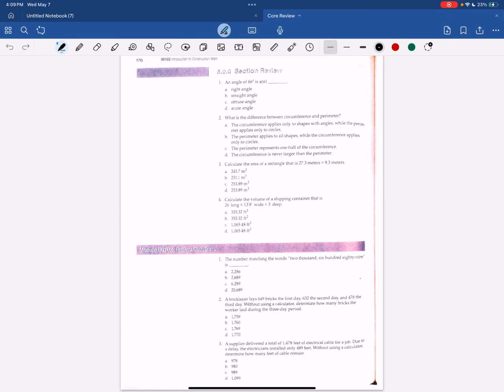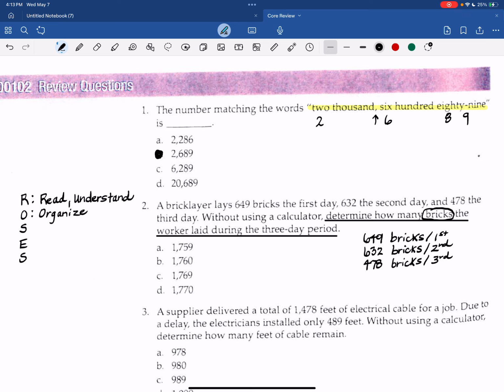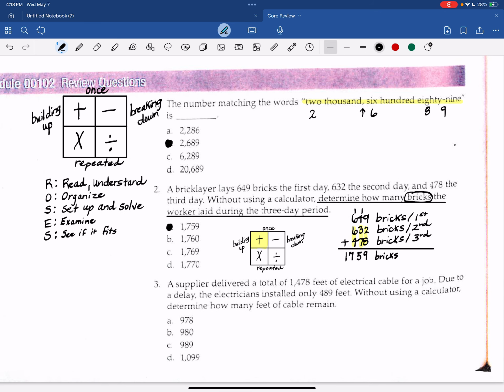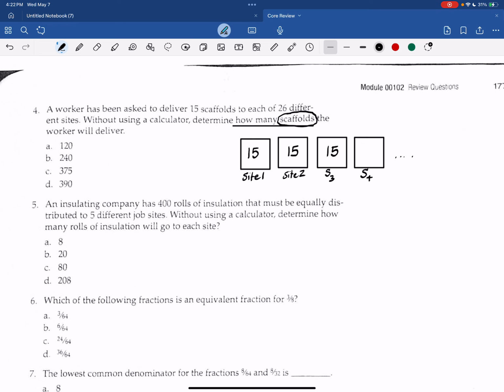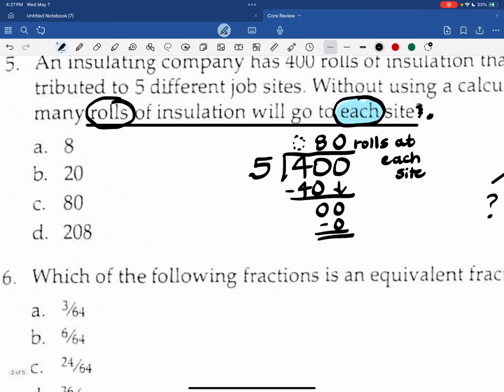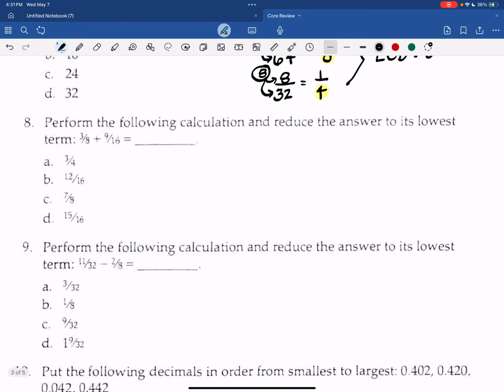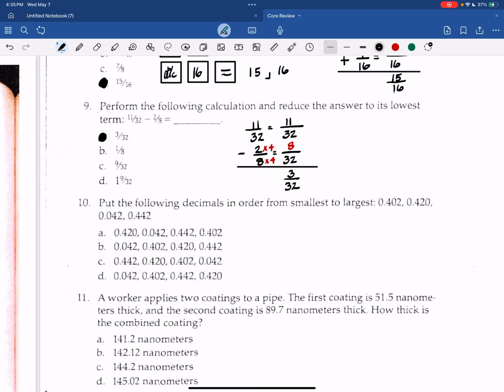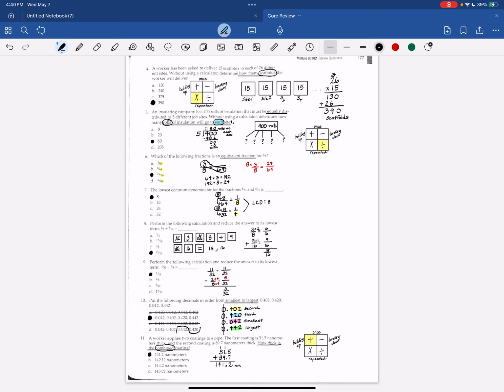Core Review 1-11